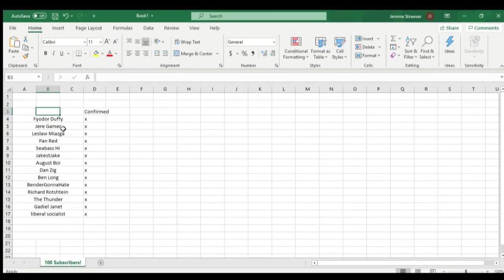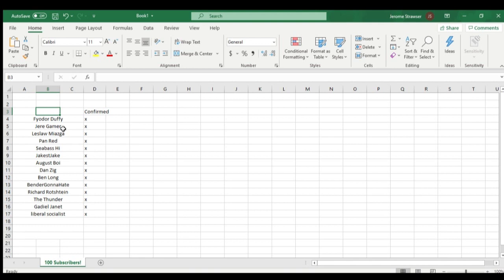100 Subscriber Giveaway Winner!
If for some reason I missed your name just comment and let me know.

I try to upload once to twice a week. I also upload all of my horror and survival videos to Horror Reviewed and you can find the link that below!

Cheers!